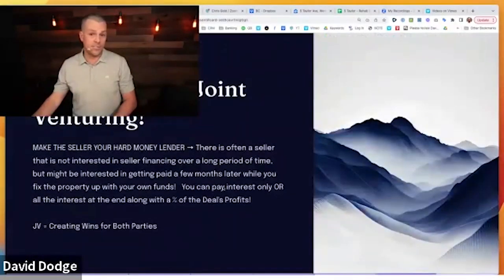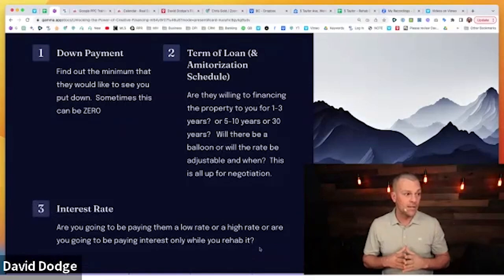Creative Financing Training - Real Estate Skool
Looking to up your real estate game? Join our "Creative Financing - Real Estate Skool" training and learn how to unlock unique and innovative ways to finance your real estate deals!

Our comprehensive training covers everything from creative financing strategies to alternative funding options, so you can succeed in today's competitive real estate market. Whether you're a seasoned investor or just starting out, our training offers practical and actionable insights to help you achieve your real estate goals.

wholesaling real estate, real estate wholesaling, wholesale real estate, real estate investing, real estate wholesaling for beginners